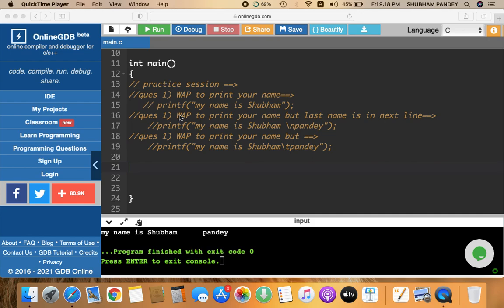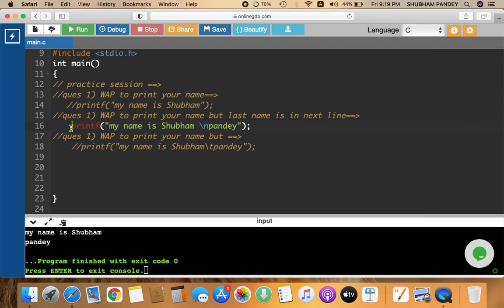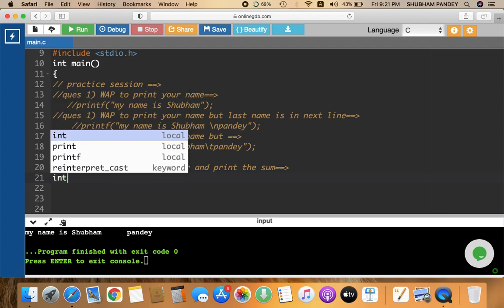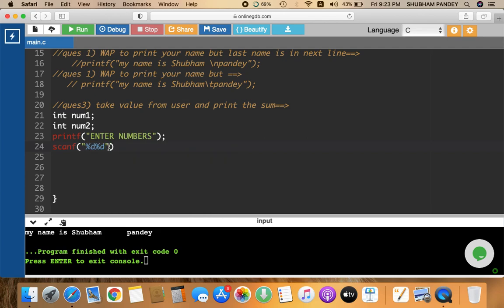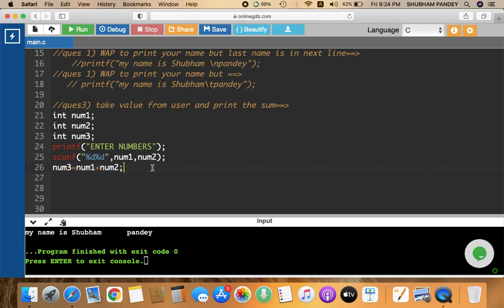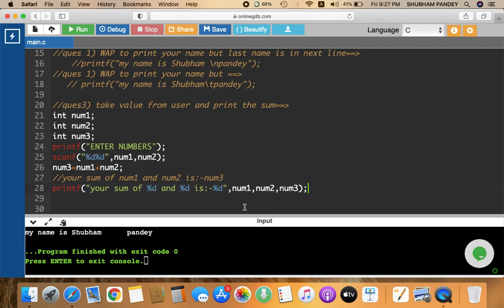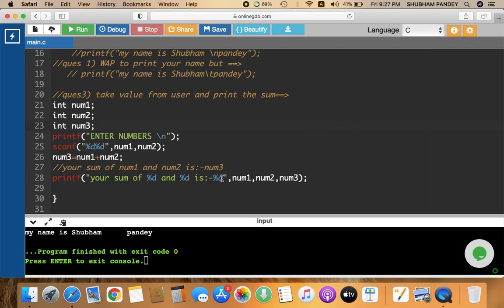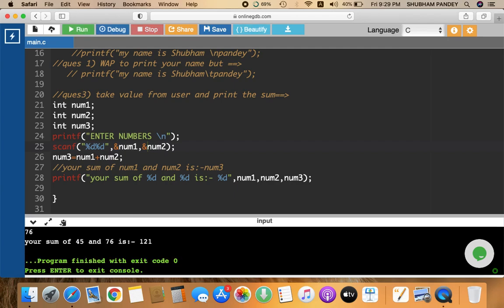Practice question C Language